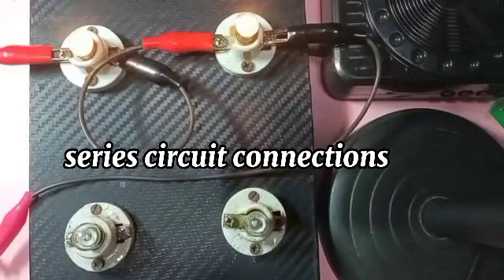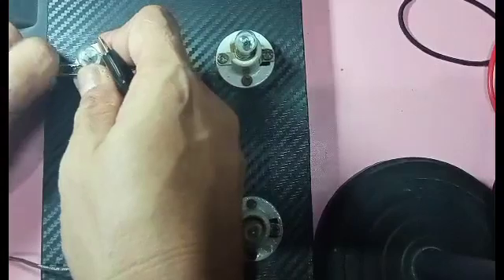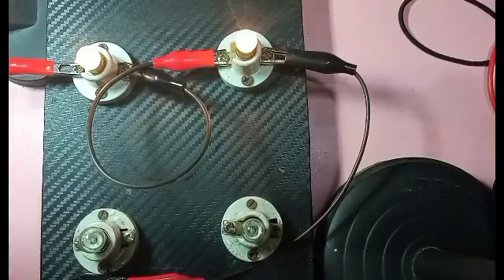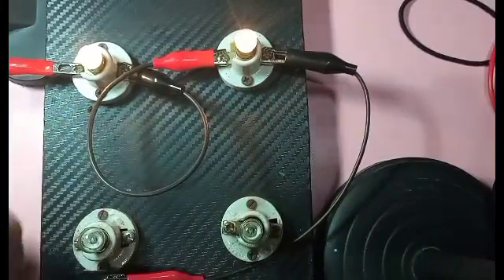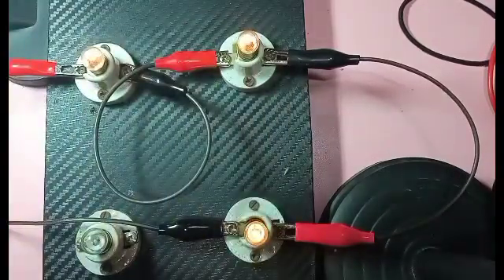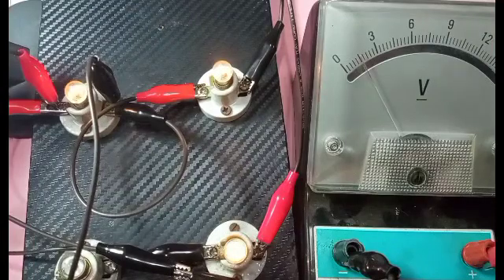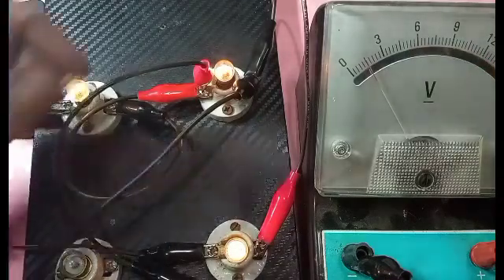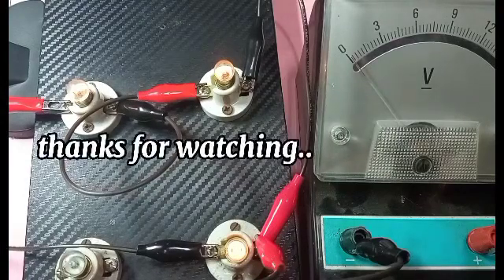Understanding a Simple Series Circuit connection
This video was made for the Department of Science and Technology to aid students taking up Physics.